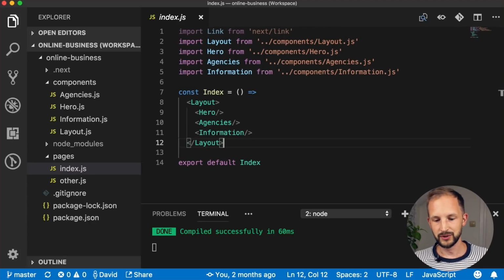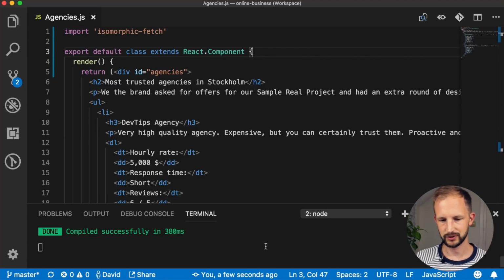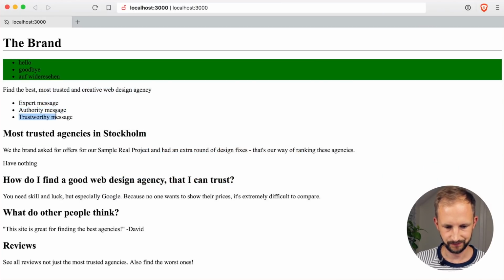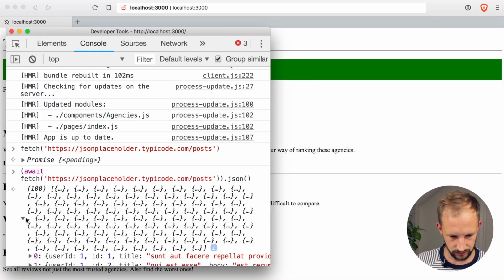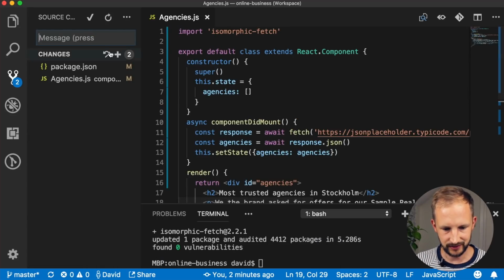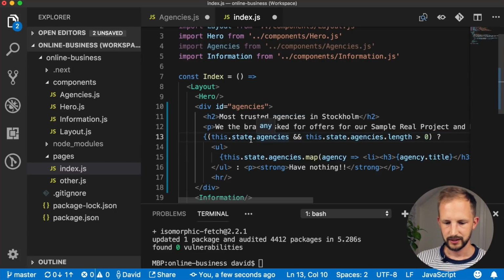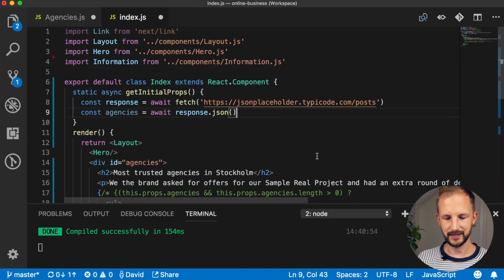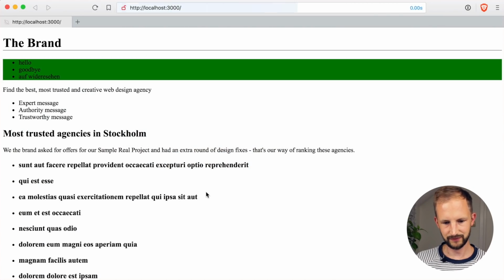Server-side rendered data fetch in Next.js #4 Building an Online Business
Now we have Next.js which is great for server-side rendering (SSR). With getInitialProps() we can set dynamically fetched data and still get that sweet SSR functionality. Comparing it with Reacts componentDidMount().

This is a series where we're building an online business from SCRATCH - ⌨️ code, 🗺 marketing, 💰 business - EVERYTHING. 🤗

Learn Next.js with their own super great free tutorial/course

The editor is called Visual Studio Code and is free

DevTips is a weekly show for designers, marketers, web devs, frontenders etc who want to be inspired 👍 and learn 🖖 about programming. Hosted by David and MPJ - two notorious bug generators 💖 and teachers 🤗.